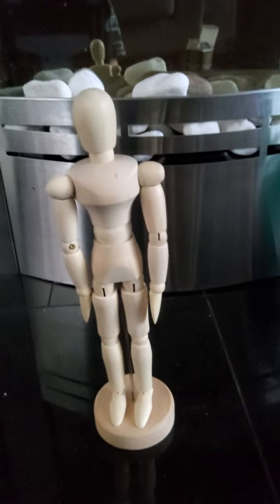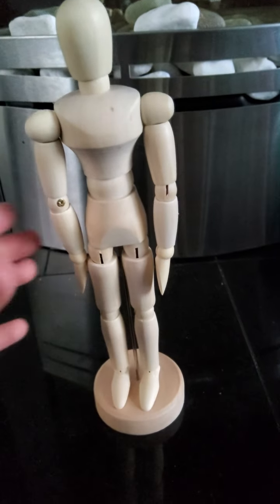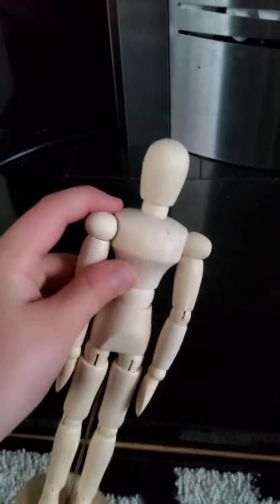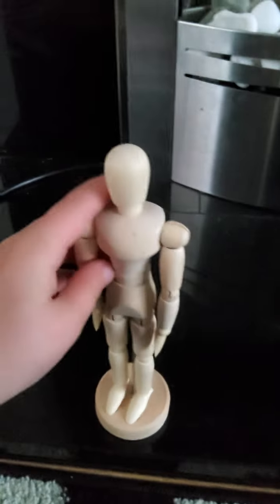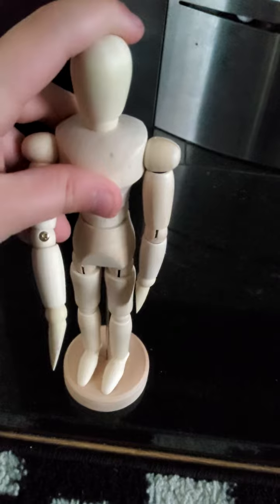29 July 2024